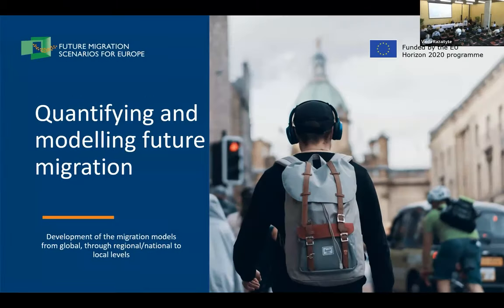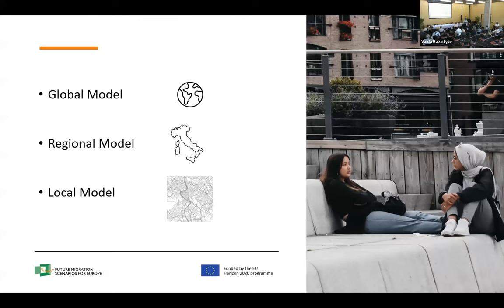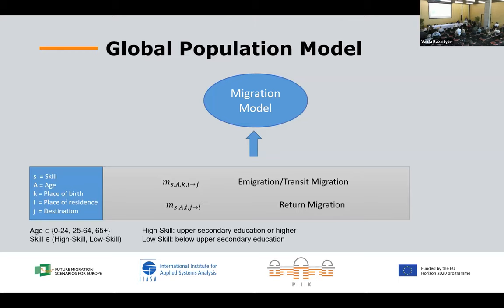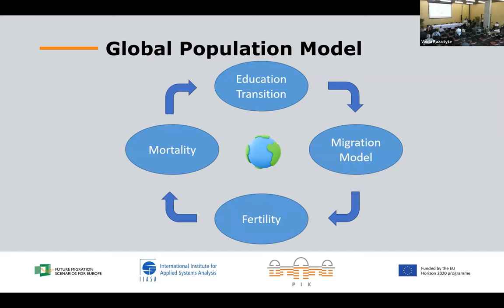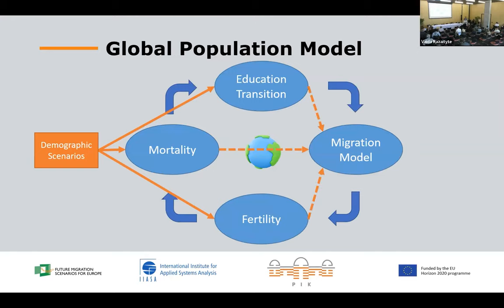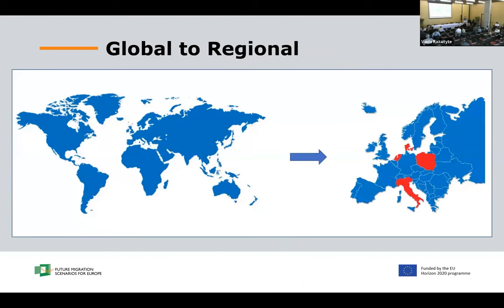FUME Final Conference 2023 Day 1: Quantifying and modelling future migration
Understanding the future of migration: Academic day

This session explores the challenges and opportunities of quantifying and modelling future migration patterns. It discusses the various methods and models used to forecast migration among Horizon 2020 projects. The session also examines the strengths and limitations of these methods, including issues related to data quality, model complexity, and uncertainty. The following discussion provides a deeper understanding of the complex and dynamic nature of migration and the challenges of predicting future trends.

Moderator/discussant: Dr. Stefano Iacus, IQQS Harvard University

Speakers from the projects:
Lucas Kluge, PIK, FUME
Haodong Qi, Malmö University, HumMingBird
Jakub Bijak, University of Southampton, QuantMig